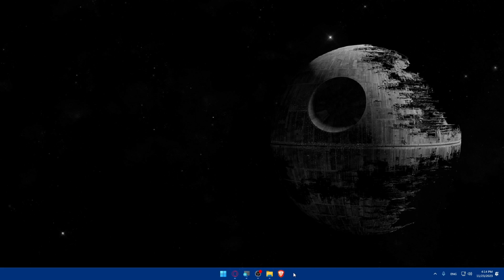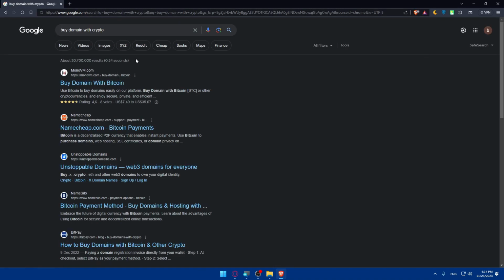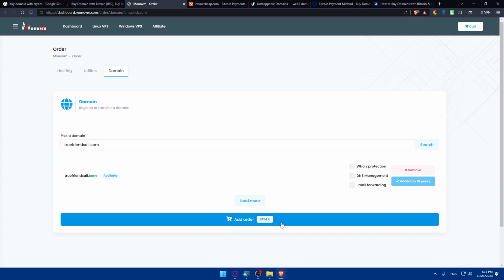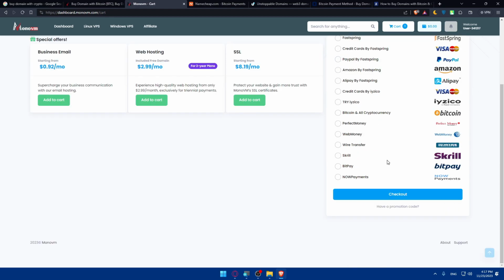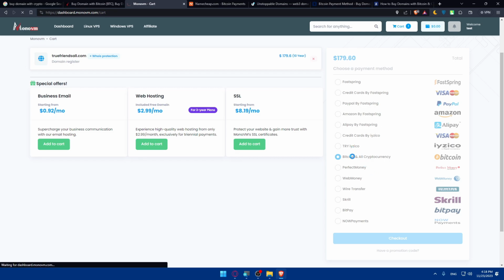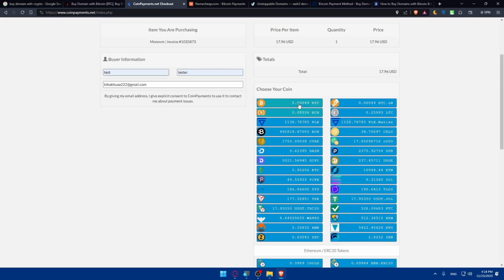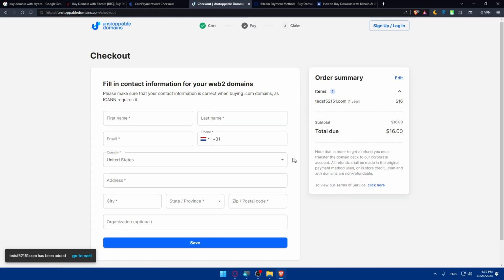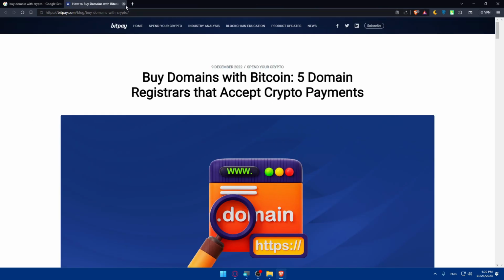How To Buy Domain With Crypto 2025! (Full Tutorial)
Today we talk about buy domain with crypto,cryptocurrency,crypto domains,how to buy domain with crypto